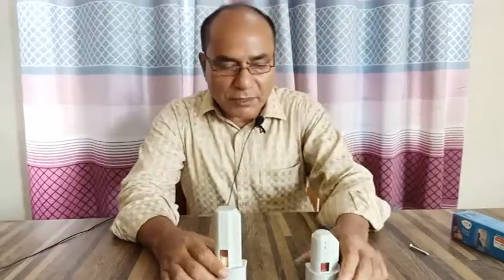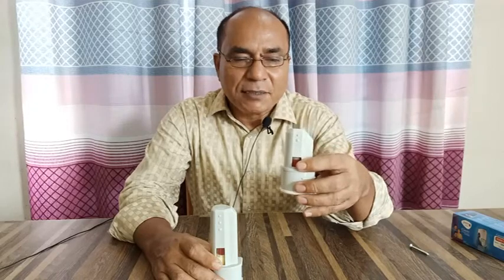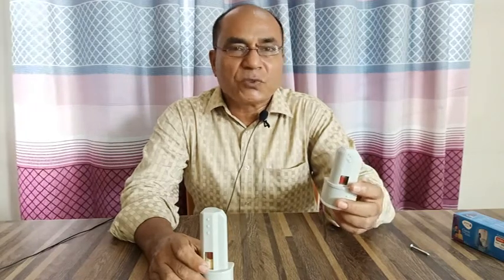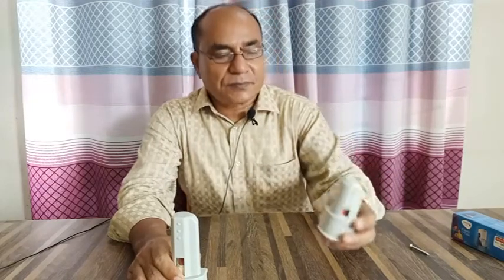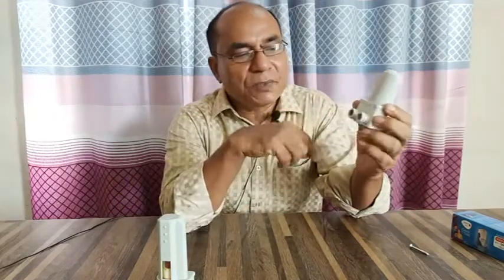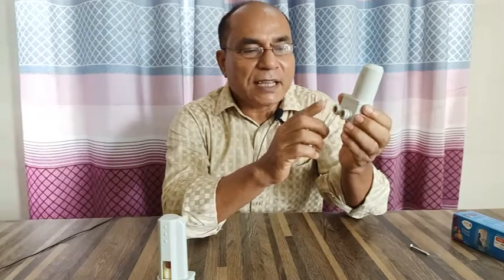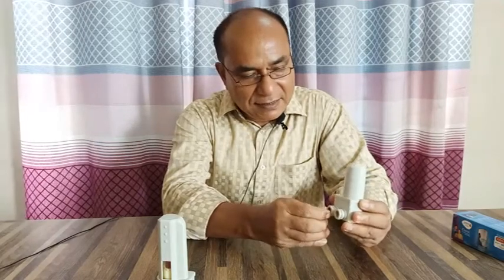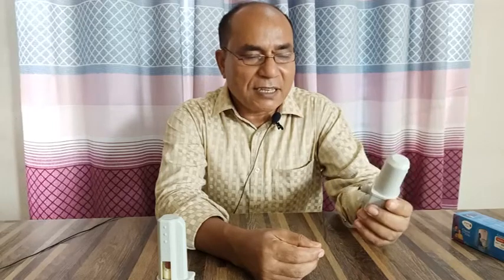How to unlock germ kill kit of 'Pure it' water filter । How to use locked germ kill kit @kayummd3348​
My motto, "Make human's lives easy".
Science & Technology. Discussion & Demonstration

How to unlock germ kill kit of 'Pure it' water filter.
How to use locked germ kill kit for a long time as a normal water filter.
How to unlock germ kill kit of Pure it classic water filter.
How to use unlocked germ kill lit for making a super water purifier. (Check out next video)

For the betterment of human beings', my two channels on you tube -
My Spiritual Videos' channel, Click on @masterpeace3643   &
My scientific videos' channel, click on  @kayummd3348

Researcher, Inventor & Presenter -
Md. Abdul Kayum